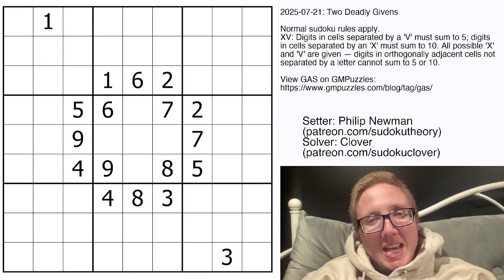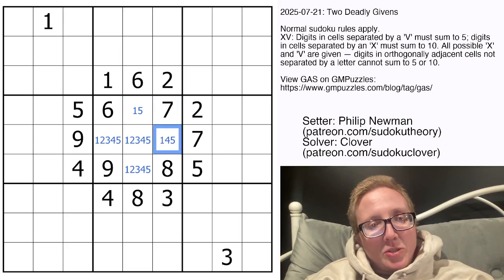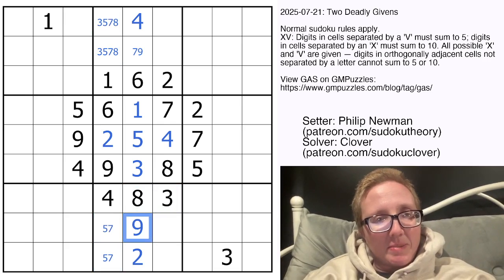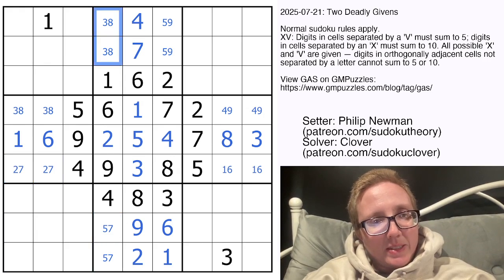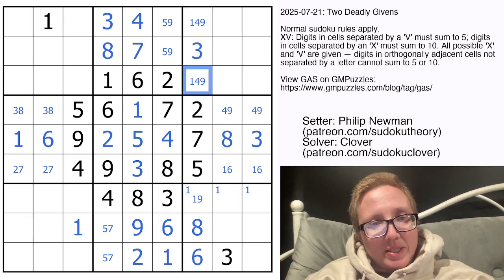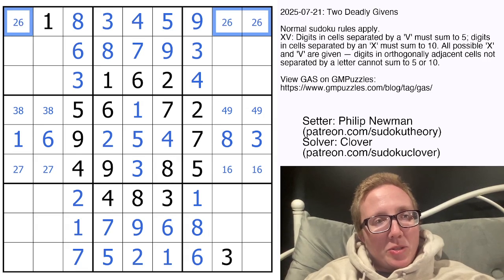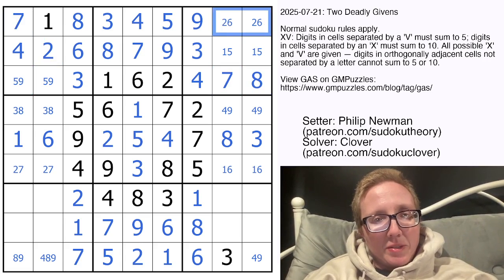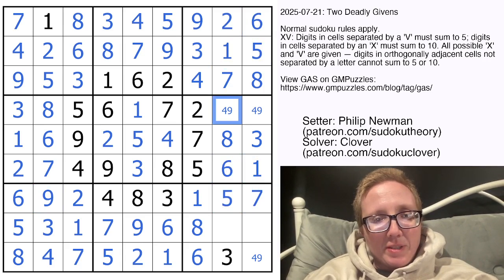GAS Sudoku Walkthrough - Two Deadly Givens by Philip Newman (2025-07-21)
This weekend we went to a birthday party for our friends' one-year-old. My wife got him some bear themed gifts (not knowing that the party was bear themed, she just saw a tote she wanted the mom to have!) including possibly the softest stuffed bear in the world. The way he lit up when he first held that bear... 😍

I would say I hope today's puzzle makes you smile like that, but... um...

🚨 NEGATIVE CONSTRAINT ALERT 🚨

Today's GAS is an XV (-) Sudoku!

🚨 NEGATIVE CONSTRAINT ALERT 🚨

The title is based on the following exchange in our team channel:

Bill: redacted test time would like two more givens kill ya?
Philip: On a scale of 1 to the American health insurance industry… yes, it would kill me 😛

XV: Digits in cells separated by a 'V' must sum to 5; digits in cells separated by an 'X' must sum to 10. All possible 'X' and 'V' are given — digits in orthogonally adjacent cells not separated by a letter cannot sum to 5 or 10.

Solve in 8:00 or less for two party hats 🎩 :twohats:; solve in 16:00 or less for one party hat 🥳. All other solvers will receive a Silent Seismosaurus 🦕!